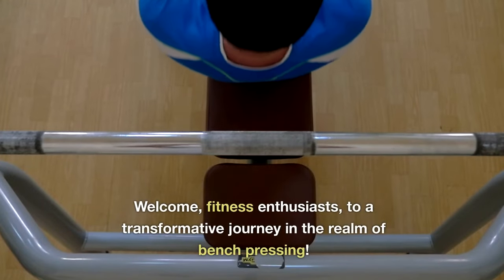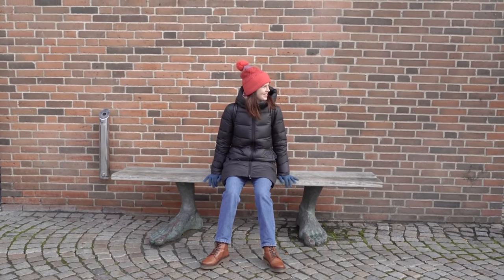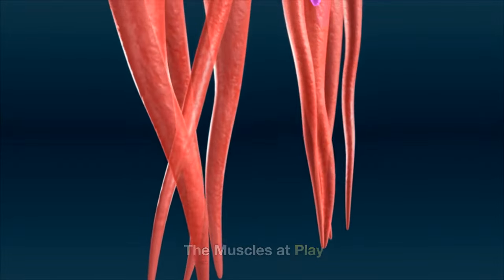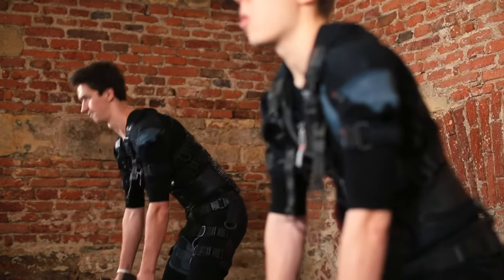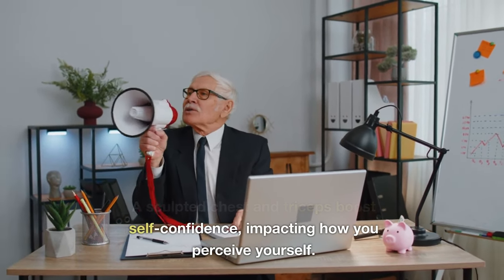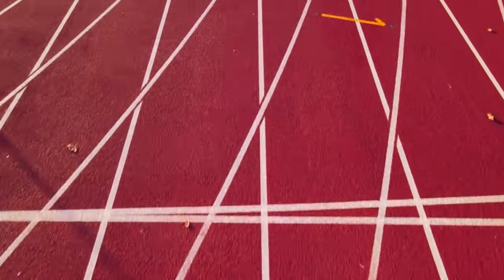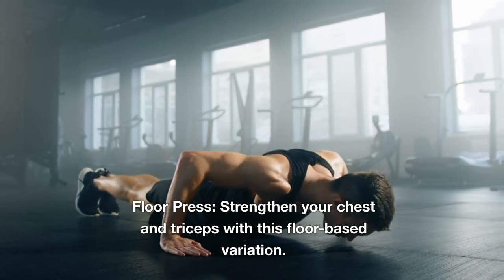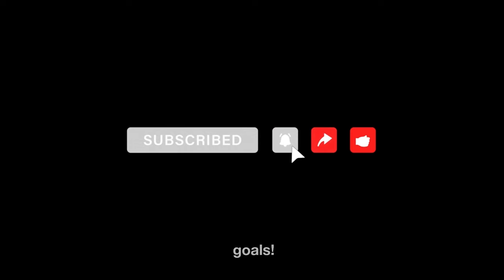What Happens To Your Body When You Bench Press Everyday Challenge!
Are you curious about what would happen if you committed to bench pressing every single day? 🏋️‍♂️ Well, you've come to the right place! In today's video, we're diving deep into the world of daily bench pressing to uncover the surprising results and effects on your body.

🔥 We'll explore the potential benefits, drawbacks, and everything in between when it comes to this intense workout routine. Bench pressing is a fantastic compound exercise that primarily targets your chest, shoulders, and triceps, but what happens when you take it to the extreme?

📌 Here's what you can expect from this video:
1️⃣ Insights into Daily Bench Pressing: Understand the concept and its potential impact.
2️⃣ Muscle Growth and Strength: Discover how daily bench pressing can affect your muscle development and overall strength.
3️⃣ Recovery and Overtraining: Learn about the importance of recovery and the risk of overtraining.
4️⃣ Plateaus and Progress: Explore whether daily bench pressing can help you break through fitness plateaus.
5️⃣ Real-Life Experiences: Hear from individuals who have tried this challenge and their personal stories.

💪 If you're considering taking on the daily bench pressing challenge or just want to know more about its effects, don't forget to hit that subscribe button and turn on notifications so you never miss an update.

🗓️ While some may find benefits in bench pressing every day, it's crucial to understand the potential risks and listen to your body. Always consult with a fitness professional or medical expert before starting any intense workout regimen.

🤝 Join the conversation in the comments section below! Share your thoughts, experiences, or questions about daily bench pressing. Your insights and feedback are invaluable to our community.

🎉 Thank you for tuning in, and get ready to uncover the truth about bench pressing every day.

Let's get started and find out what really happens when you bench press every day! 💪👊